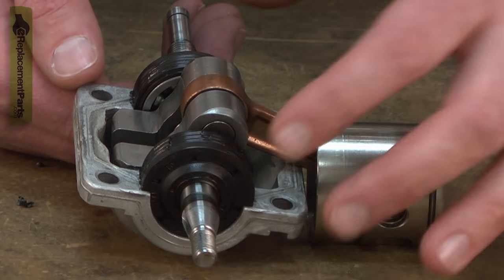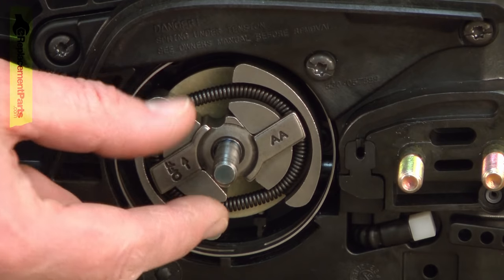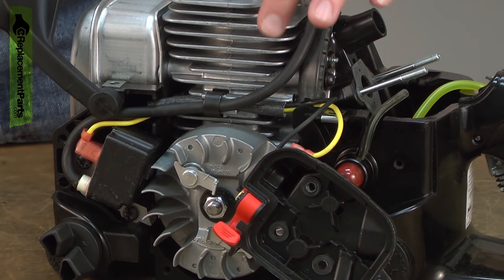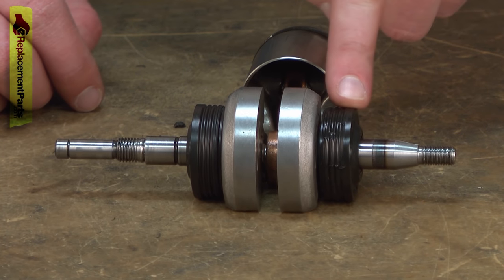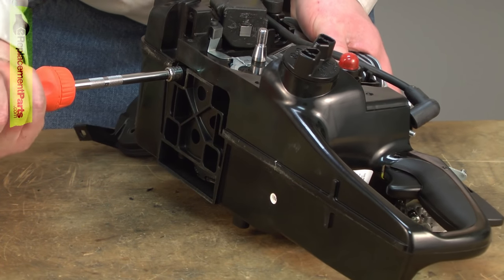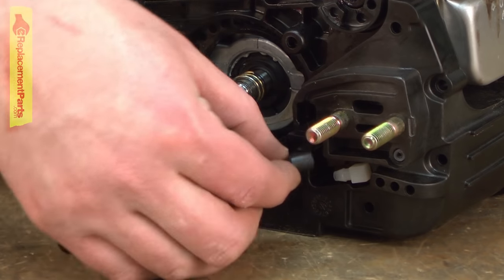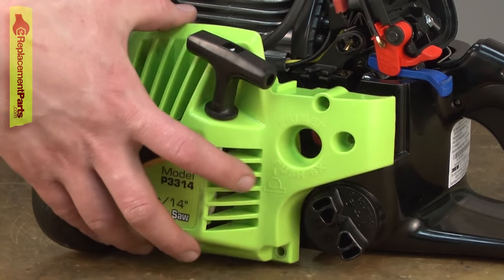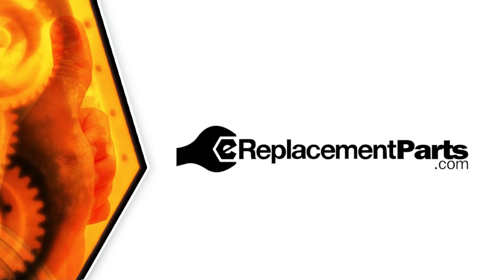Chainsaw Repair - Replacing the Crankshaft Bearings (Poulan Part # 530056363)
Click here for more information on this part, installation instructions and more.

This particular crankshaft bearing and seal assembly is specific to Poulan manufactured brands. To find a crankshaft bearing and seal assembly specific to your model, visit eReplacementParts.com.

If your chainsaw is showing any of these symptoms; replacing the crankshaft bearing and seal assembly could solve your problem:

1) Excessive vibration
2) Engine not turning over (engine seized)
3) Squealing or grinding noise from engine
4) Engine not starting
5) Crankshaft wobbling

Tools used for this repair/replacement:

1) Wrench set
2) Ratchet/socket set
3) Flat-blade screwdriver
4) Small screwdriver
5) Torx drivers
6) Phillip’s screwdriver
7) Long-nosed pliers
8) Adjustable pliers
9) Clutch removal tool (optional)
10)  Impact driver (optional)
11)  Hammer
12)  Ignition gapping gauge
13)  Gasket scraper or razor
14)  Liquid gasket
15)  Two-cycle engine oil